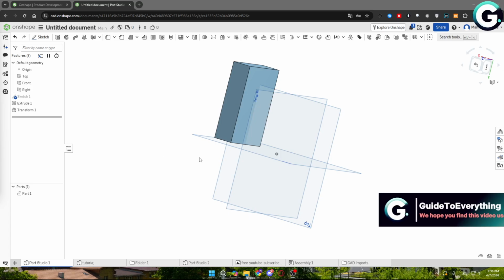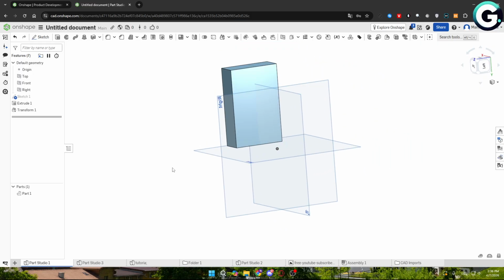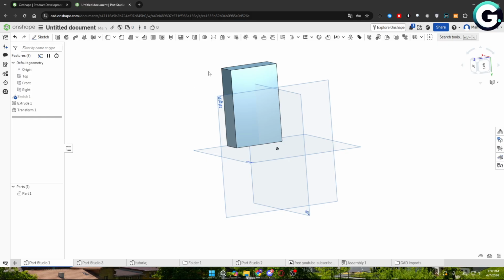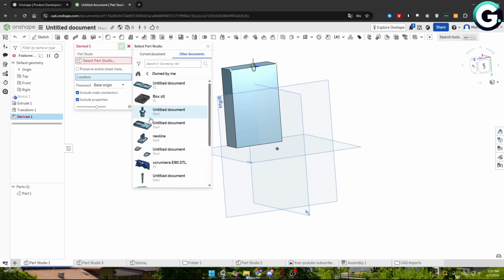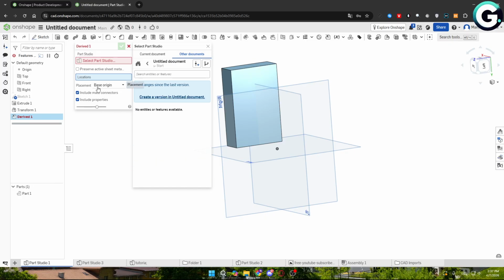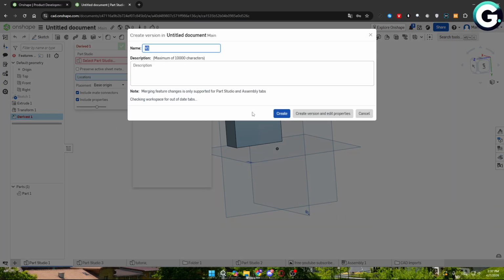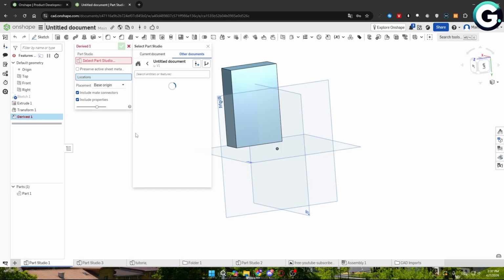How To Add Parts In Part Studio In Onshape (EASY) 2026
How To Add Parts In Part Studio In Onshape (EASY) 2026 shows how to create and manage multiple parts in one workspace. Learn how to organize and edit efficiently. This helps improve workflow and design management.